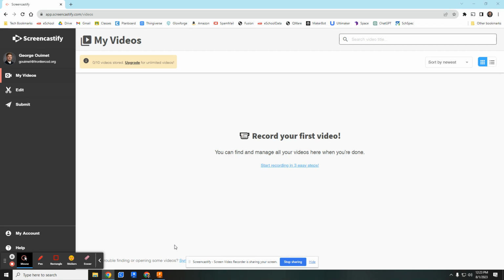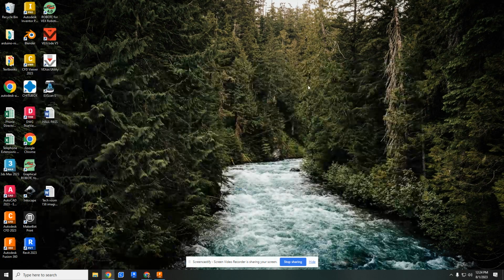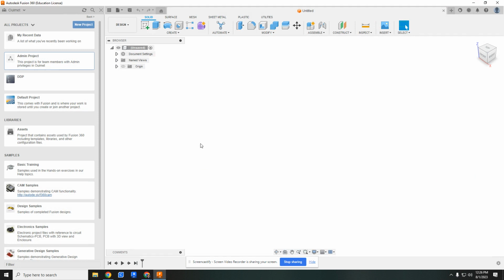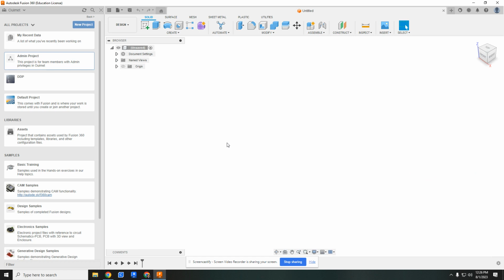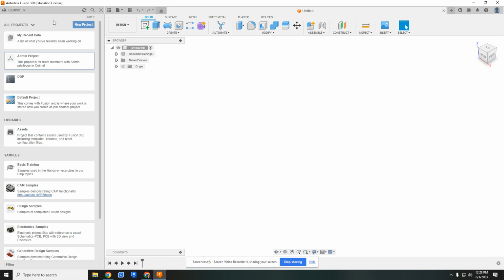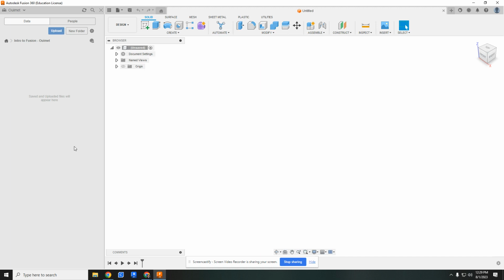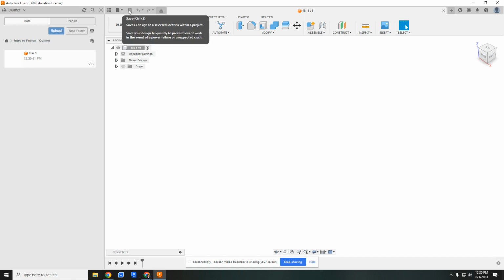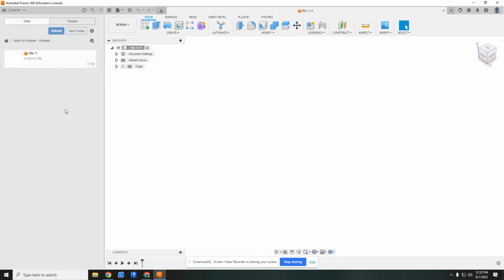Fusion 360 Lesson 1: Files and Data